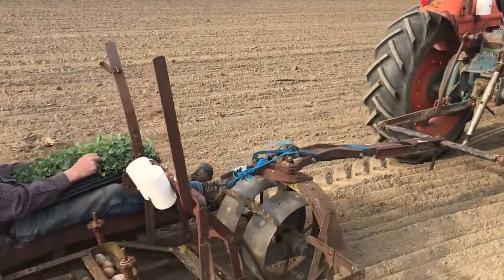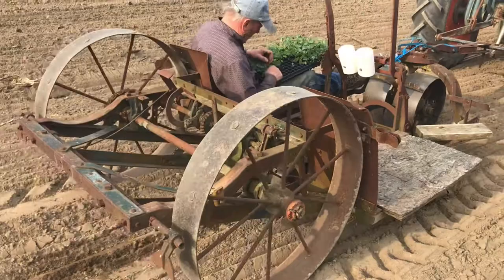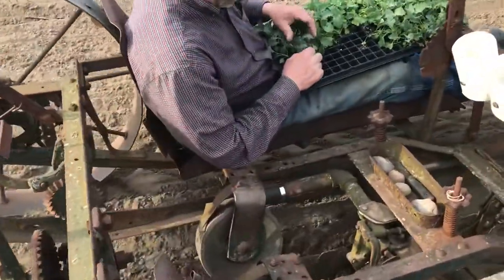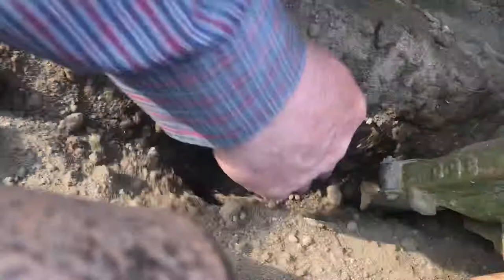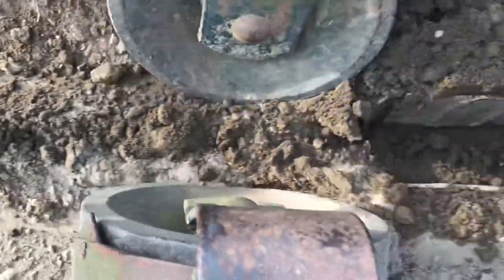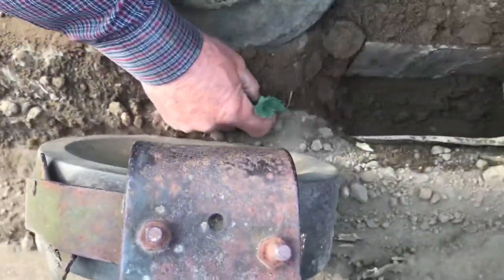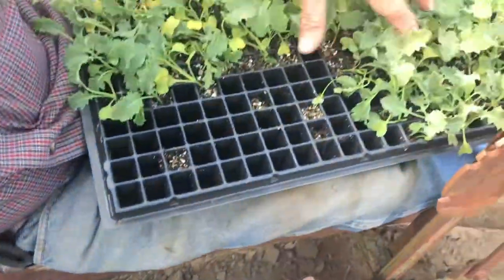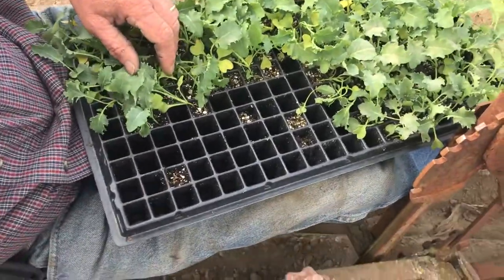1940’s New Idea Transplanter